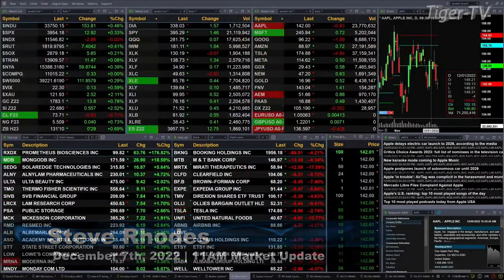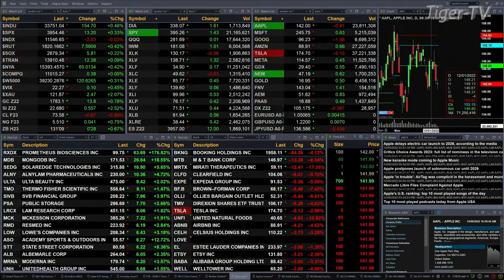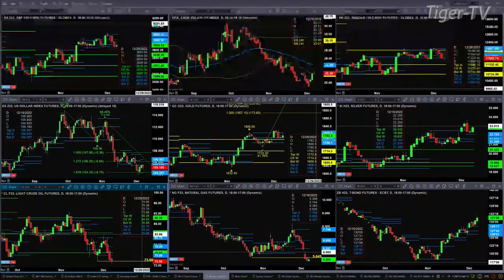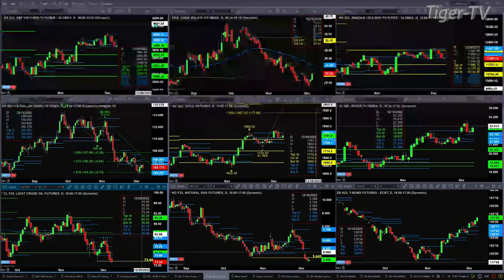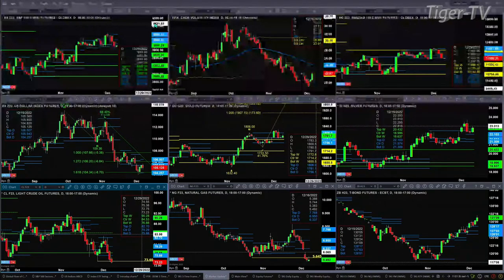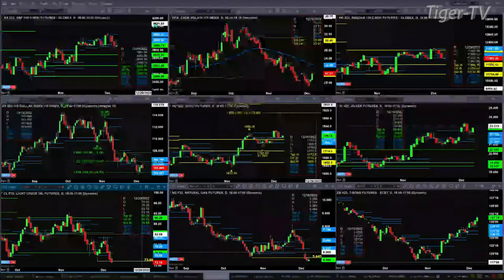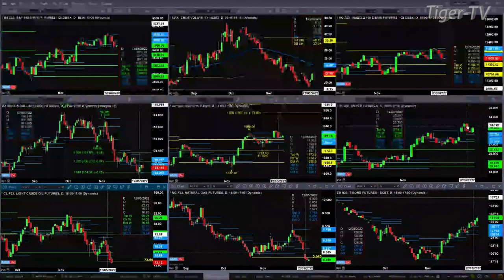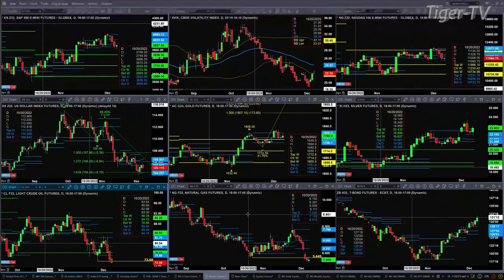December 7th 11AM ET Market Update on TFNN - 2022